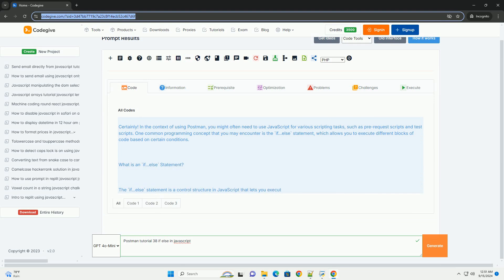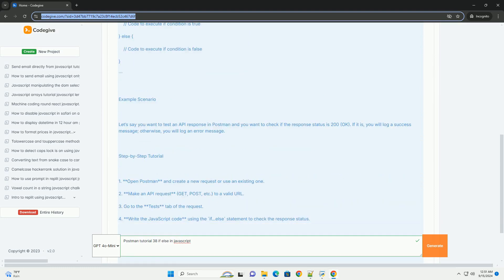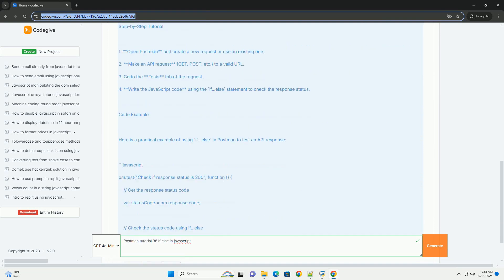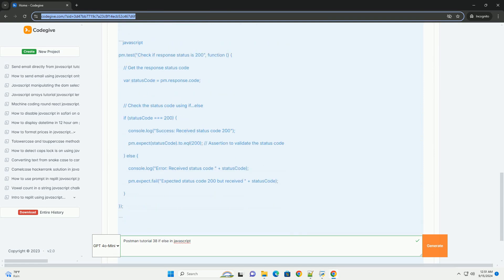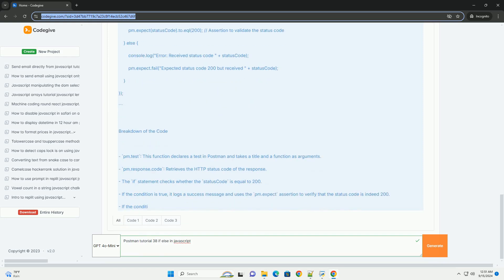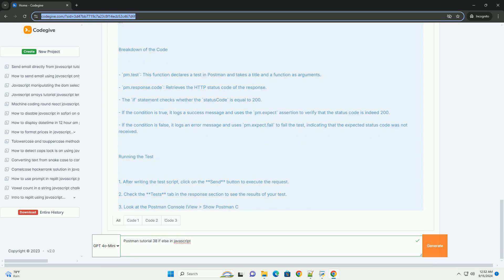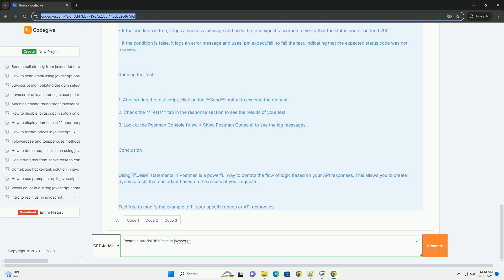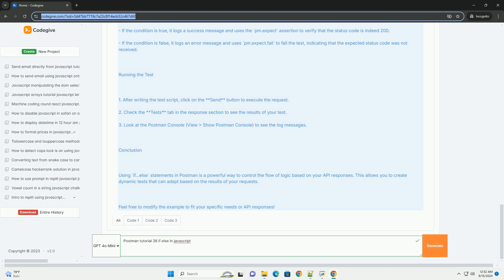Postman tutorial 38 if else in javascript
in postman tutorial 38, the focus is on understanding the "if-else" conditional statements in javascript, which are essential for controlling the flow of code execution based on specified conditions. the tutorial explains how "if" statements evaluate a condition and execute a block of code if the condition is true. if the condition is false, the "else" statement allows for an alternative block of code to run. the tutorial emphasizes the importance of proper syntax, including the use of parentheses for conditions and curly braces for code blocks. additionally, it discusses the use of "else if" for handling multiple conditions, providing a more refined control structure. practical applications of "if-else" statements in postman scripts, such as validating responses and setting variables based on conditions, are also highlighted, illustrating their utility in automation and testing workflows within api development. overall, mastering "if-else" constructs enhances the ability to write dynamic and responsive scripts.

javascript keycode 38
javascript month to number
postman javascript body
postman javascript library
postman javascript tutorial

javascript keycode 38
postman javascript body
postman javascript library
postman javascript tutorial
postman javascript reference
postman javascript write to file
javascript postman example
javascript postman
javascript postman tests
postman javascript enable
postman javascript get response body
javascript tutorial freecodecamp
javascript tutorial pdf
javascript tutorial reddit
javascript tutorial
javascript tutorial free
javascript tutorial for kids